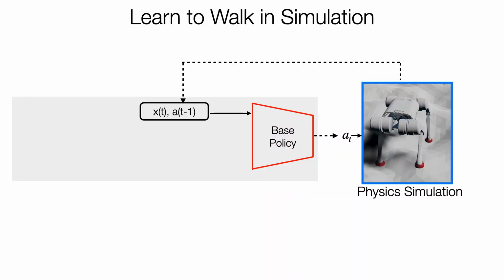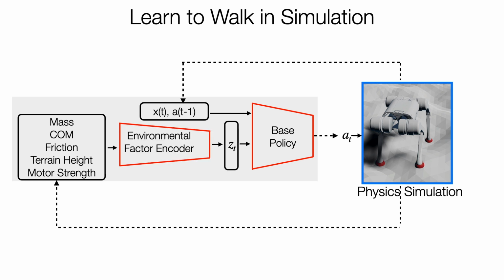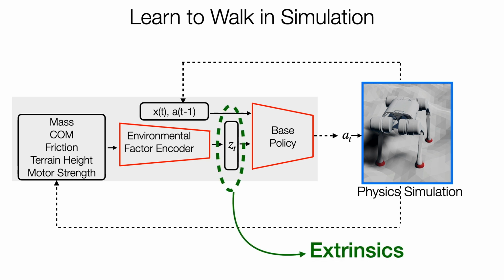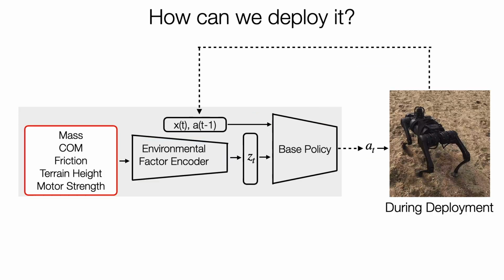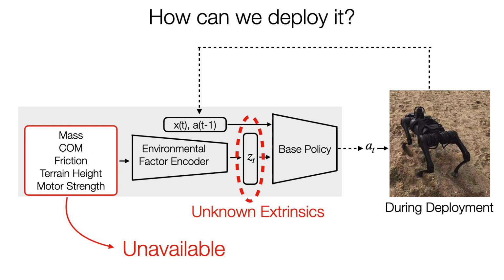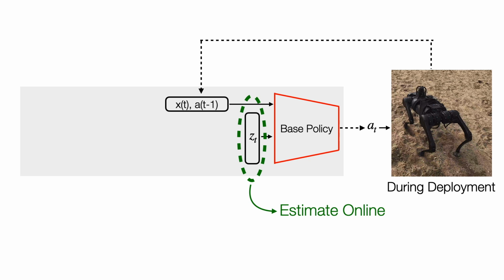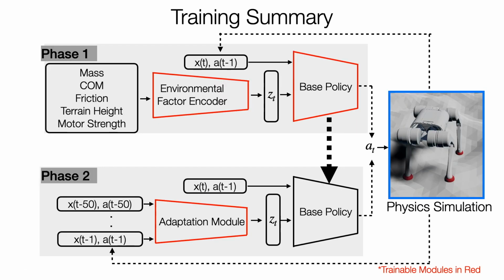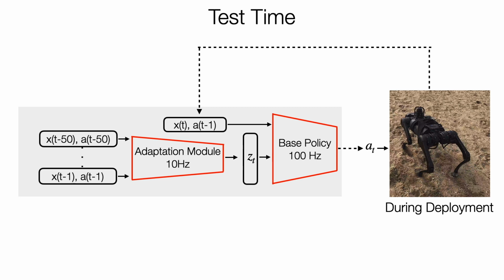RMA: Rapid Motor Adaptation for Legged Robots (Method)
Published at Robotics: Science and Systems 2021 (RSS 2021)